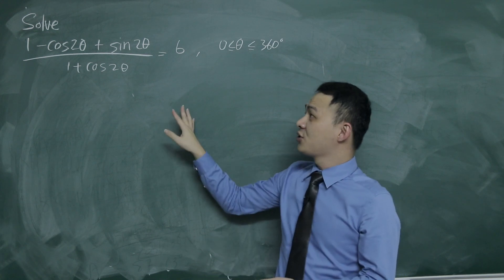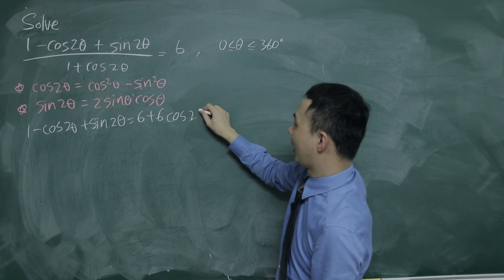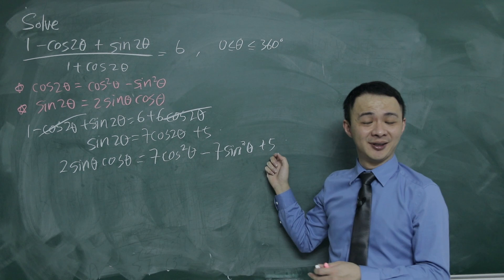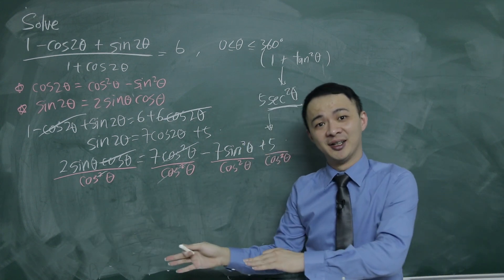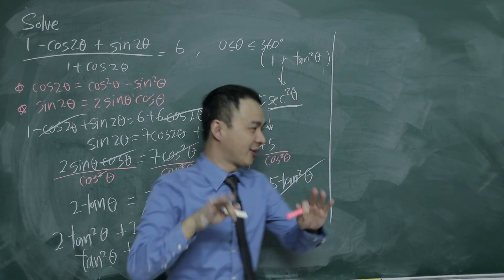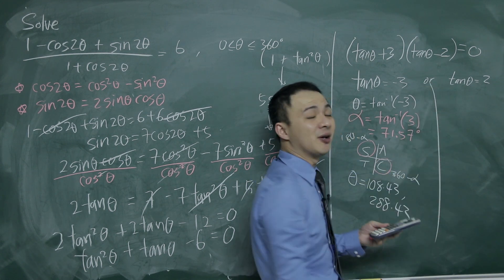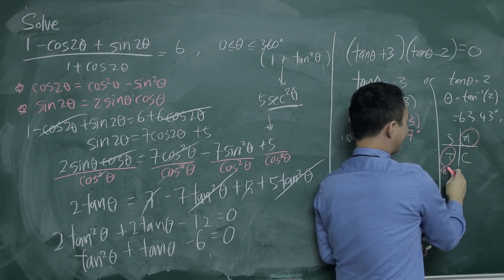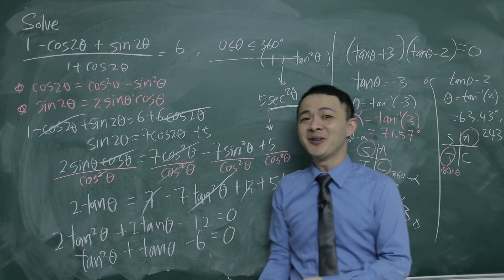AddMath - Trigonometry Function - Solving double angle question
SPM / IGCSE - Additional Mathematics
In this video, I will teach you how to solve this kind of double angle question by using unique technique with can bring you the answer as fast as possible. Hope you do enjoy this video